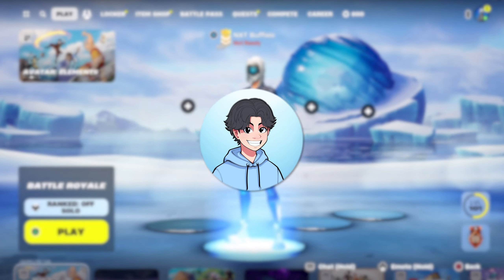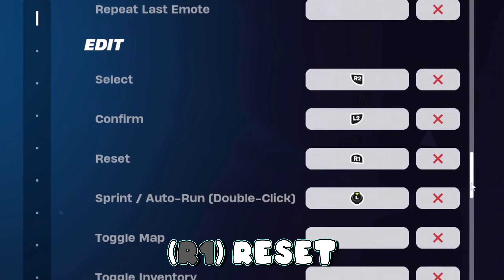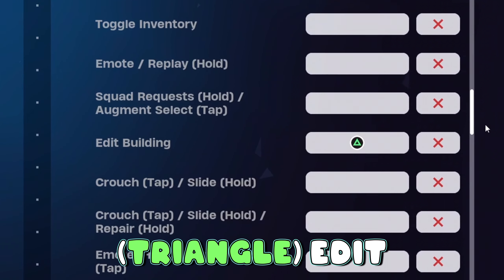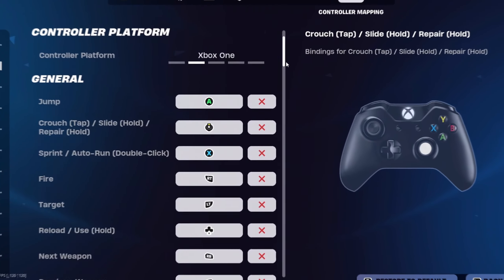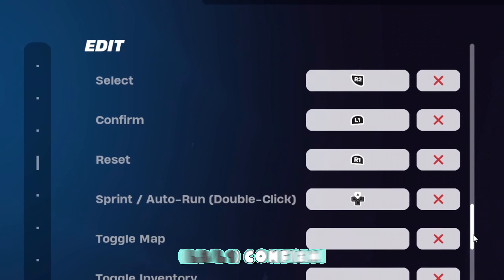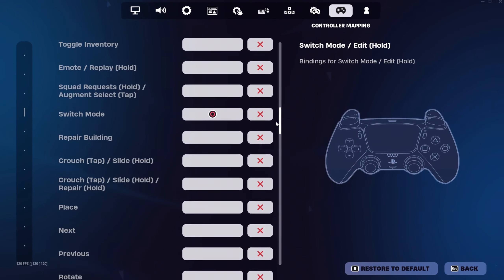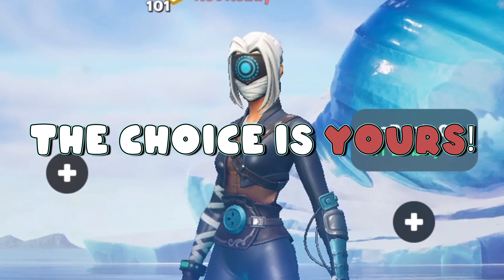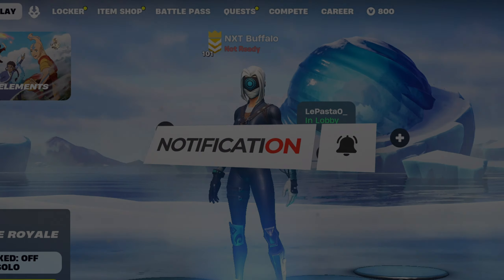*NEW* BEST Controller Binds on Fortnite! (PlayStation/Xbox, Non Claw, Paddles, Claw)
0:00 Intro
0:19 PS4 Claw
0:48 PS5 Claw
1:22 XBOX Claw
1:54 No Claw
2:31 2 Paddle Controllers
3:07 4 Paddle Controllers
3:40 Outro